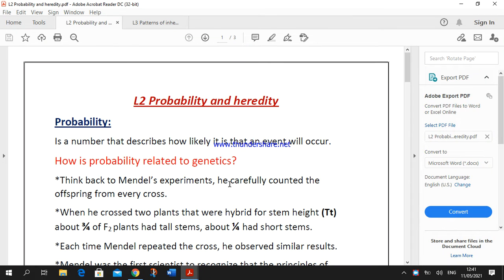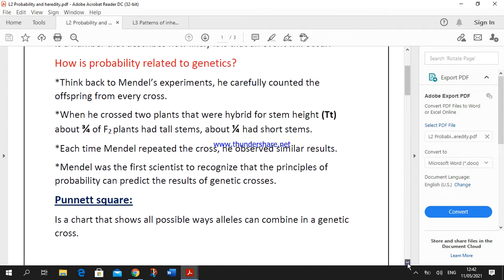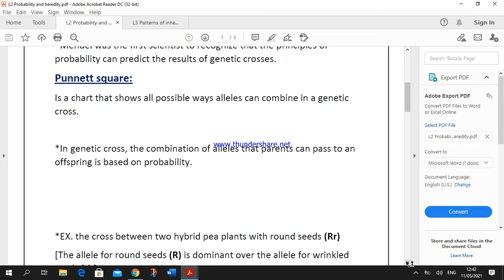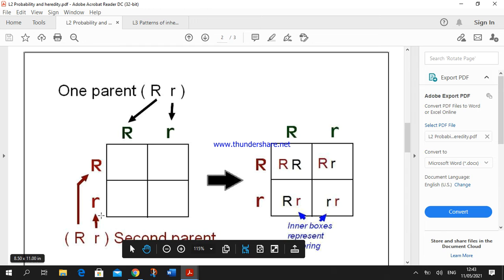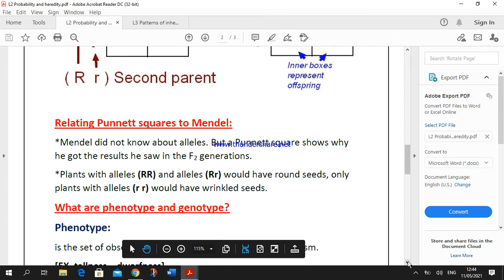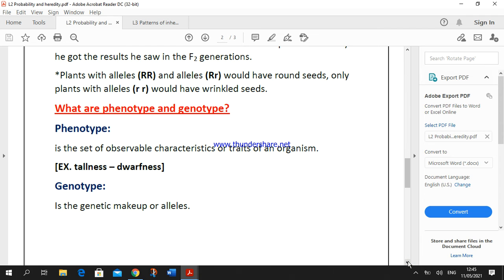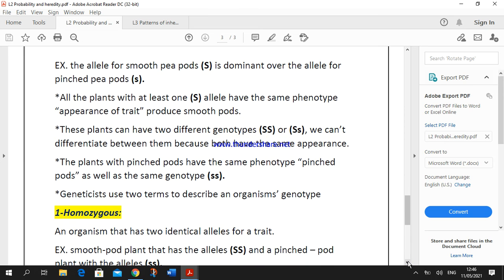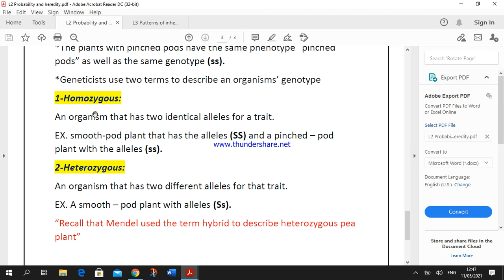Probability and heredity